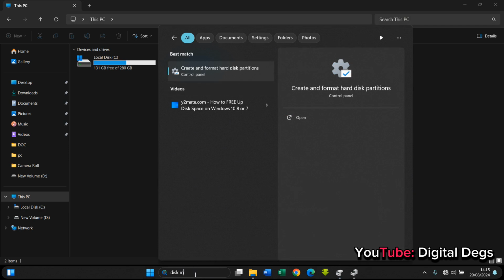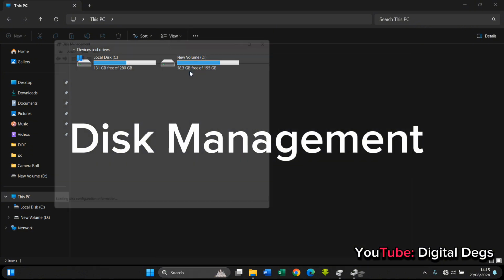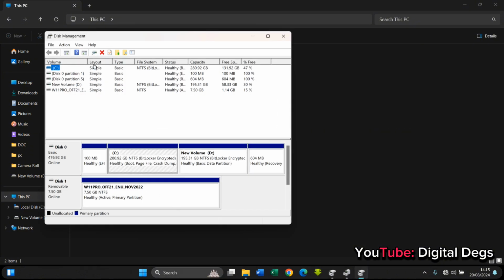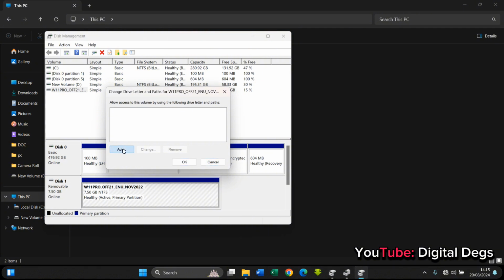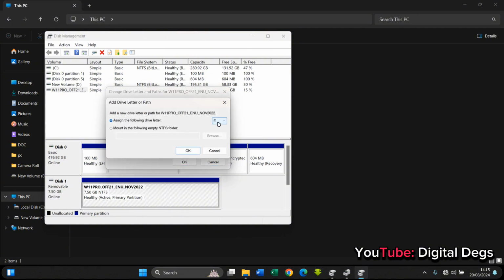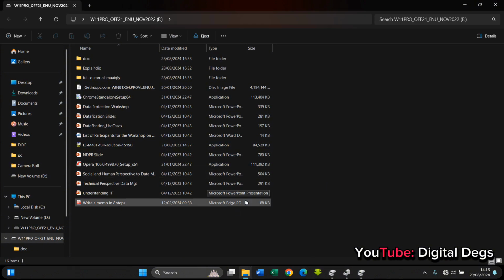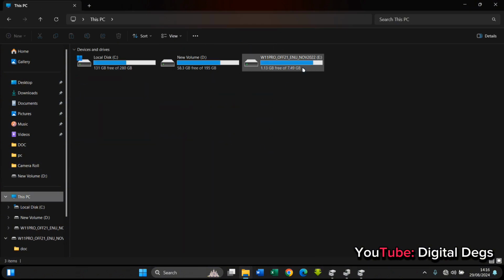FIX connected USB drive doesn't show in My Computer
in this video "FIX connected USB drive doesn't show in file explorer" I'll show you how to quickly fix this common issue that occurs when you plug in your usb flash drive or any external storage device, it makes a sound signifying that its detected but it doesn't show in file explorer for you to be able to access it.